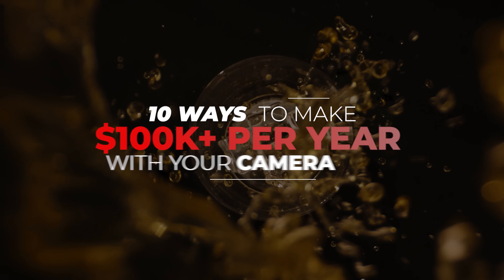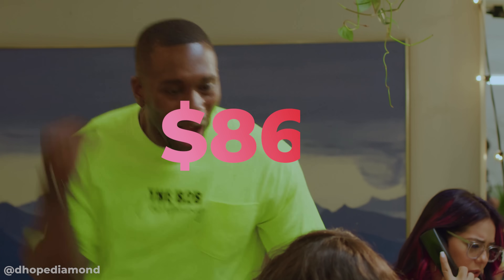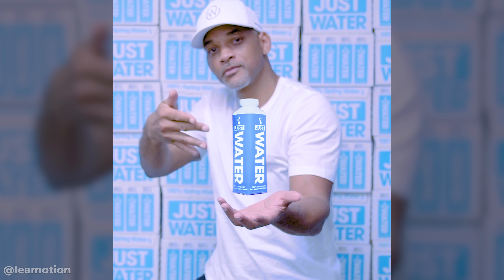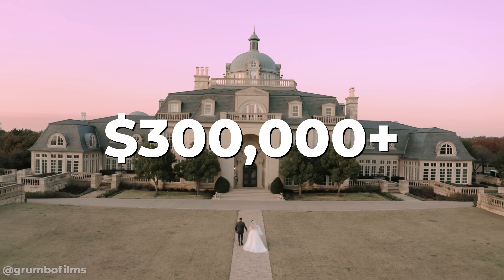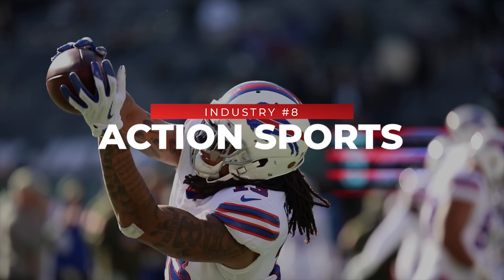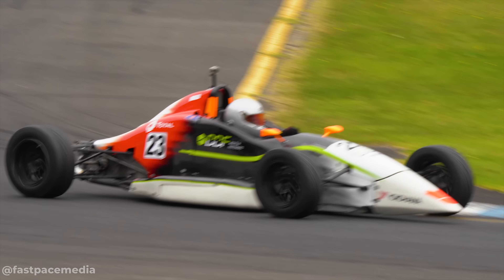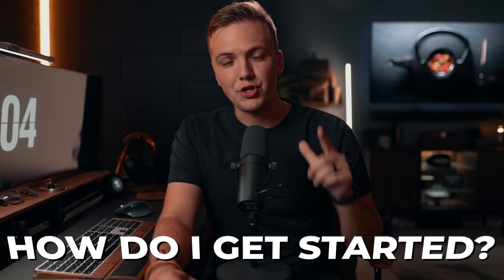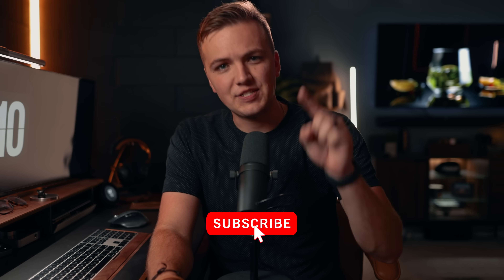10 Ways to Make $100K/year With Your Camera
0:00 - Cinematic Sequence
1:05 - Introduction
2:08 - Sponsorship
3:24 - Commercials
5:03 - Real Estate
6:10 - Social Media Content
7:54 - Product Filmmaking
9:10 - Weddings
10:54 - Music Videos
12:44 - Events
13:58 - Action Sports
14:55 - Travel
16:29 - Narrative Films
18:25 - Free to Fee
20:40 - Full Time Filmmaker/Outro